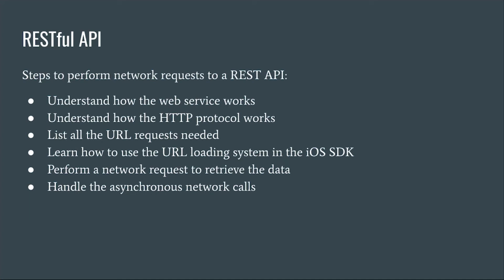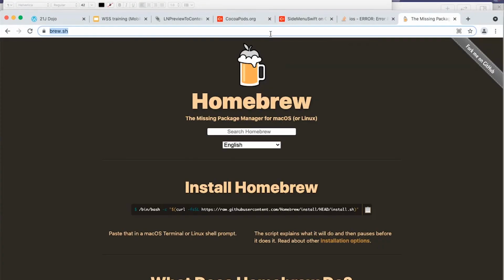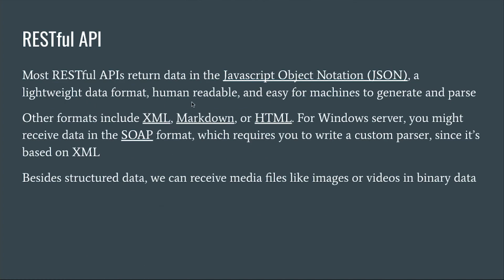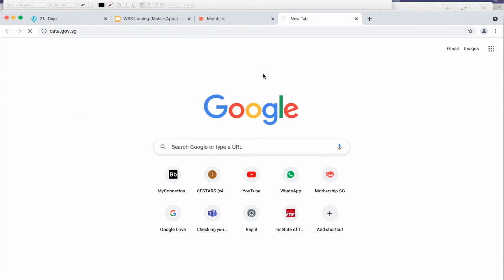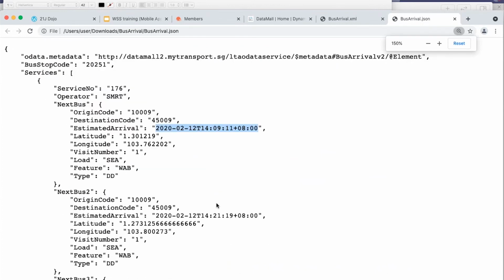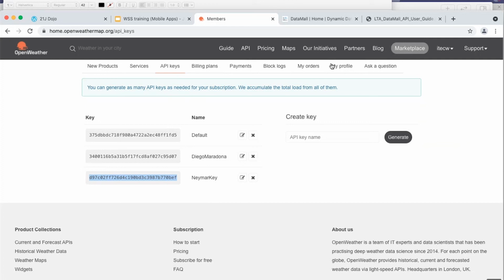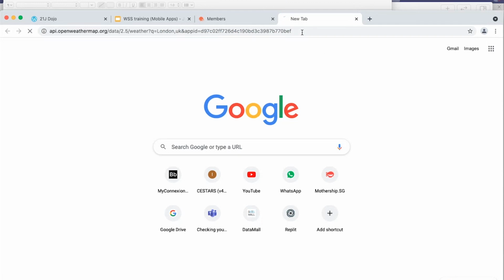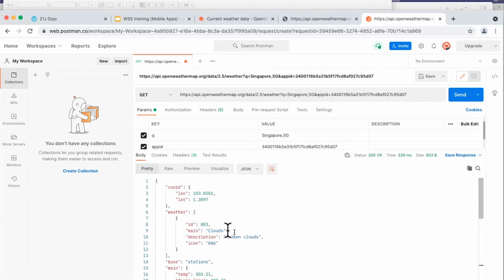WSS (Mobile App) Day 1 - RESTful API / Web Services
This is a short series of trainings for WSS (Mobile Apps) 2021.
There are 3 parts to this series for Day 1:
- Part 1 (UI/UX design with Adobe xD)
- Part 2 (Cocoapods)
- Part 3 (RESTful API / Web Services)